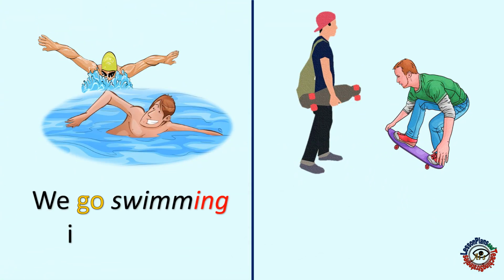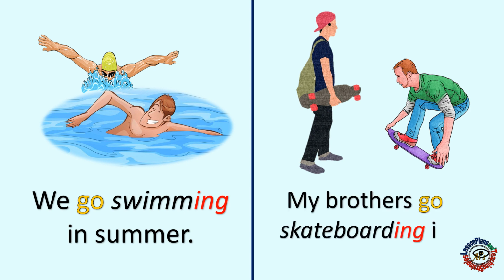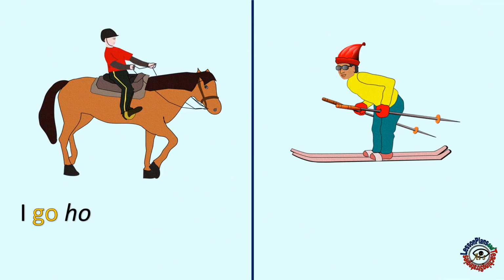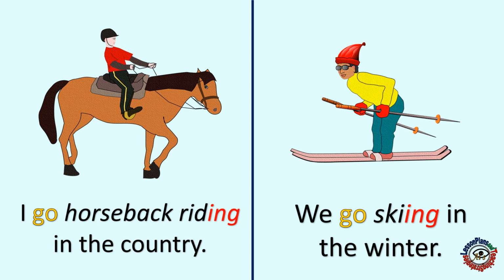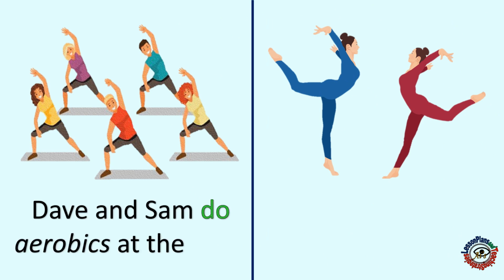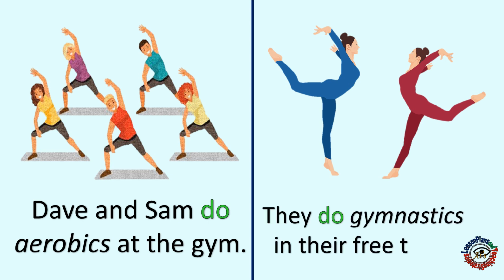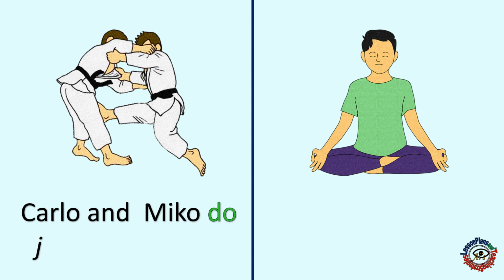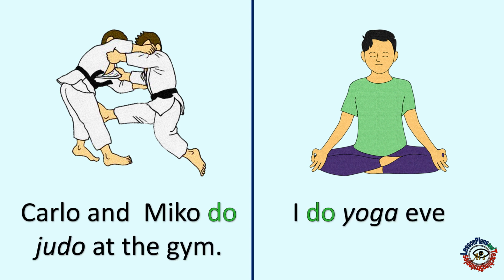Play Go Do | How to use Play, Go, Do for Sports | Sports Vocabulary | Sports and Recreation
In this video you will learn how to use verb play, go or do in talking about sports and recreational activities.